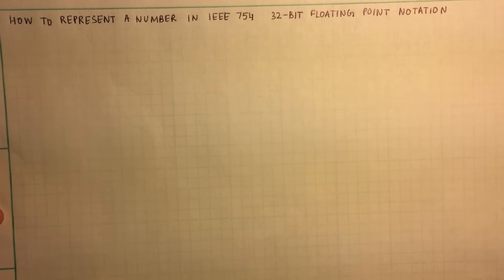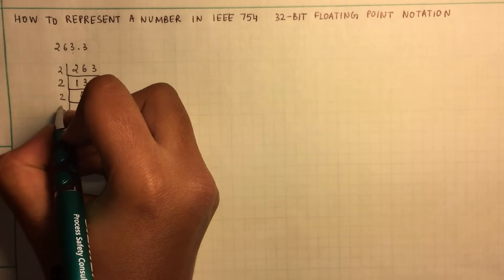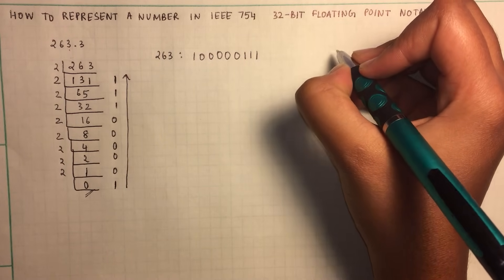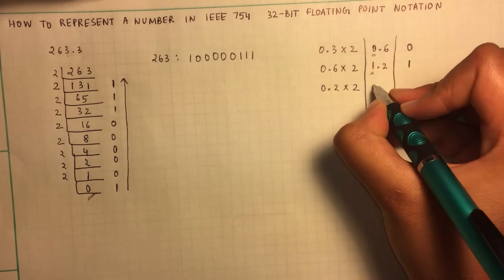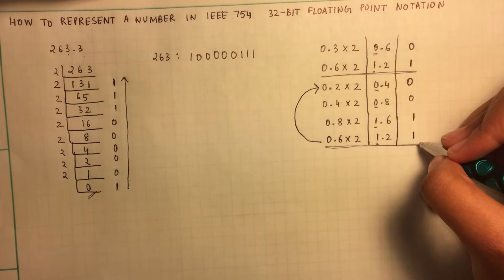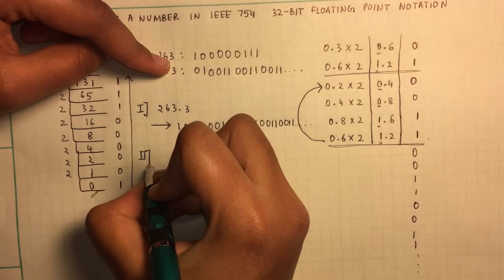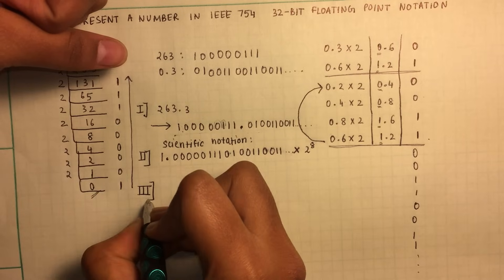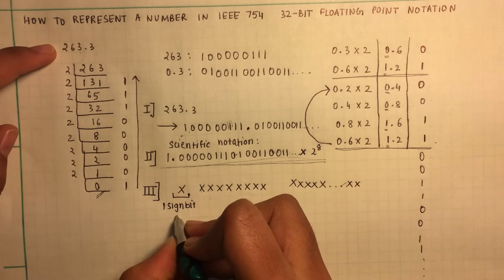Decimal to IEEE 754 Floating Point Representation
This video is for ECEN 350 - Computer Architecture at Texas A&M University.